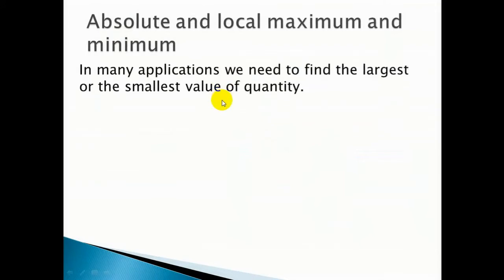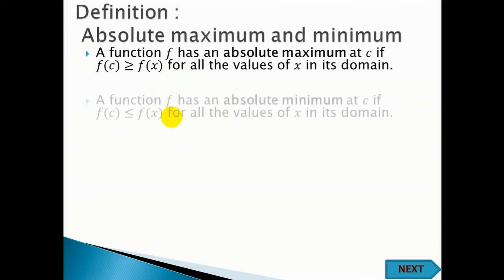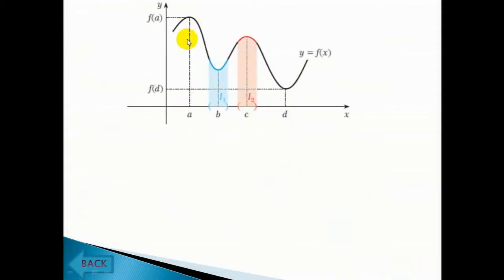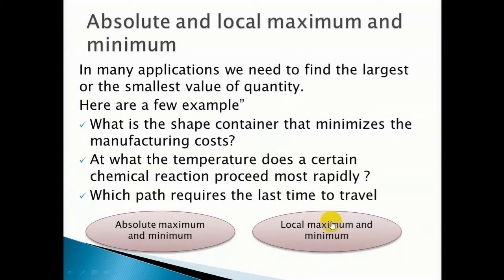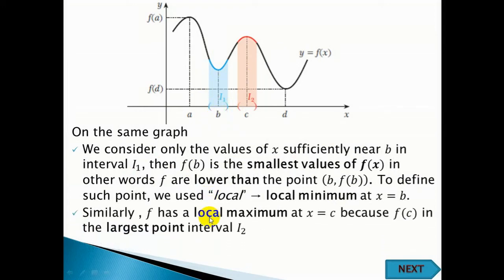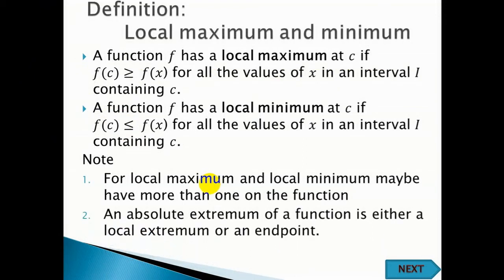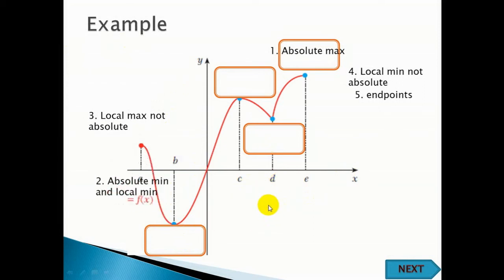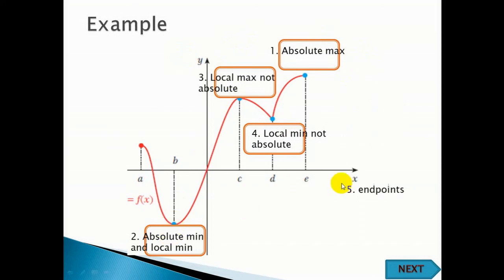Application of The First Derivative : Absolute and Local Maximum and Minimum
Hello Everyone Let me introduce my self, My name is Dewi Rara Ayu Rani but you can call me Ms.Rara, so i would like to share about Application of The First Derivative : Absolute and Local Maximum and Minimum.